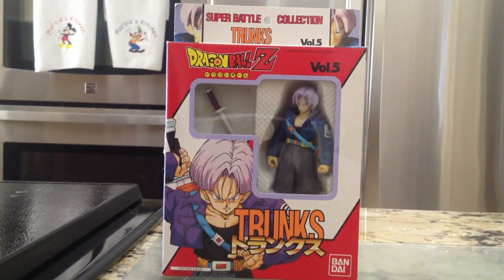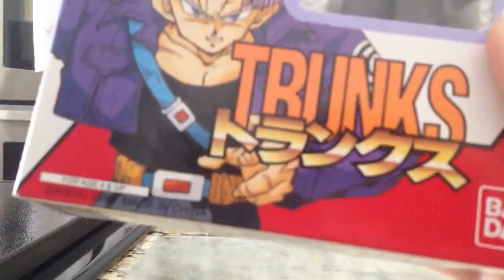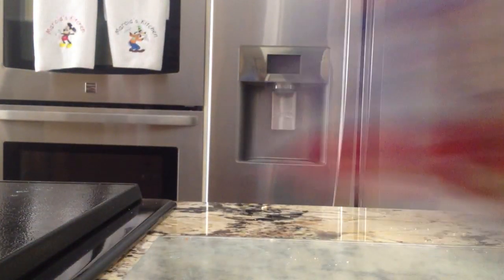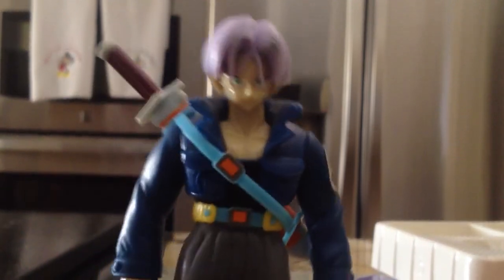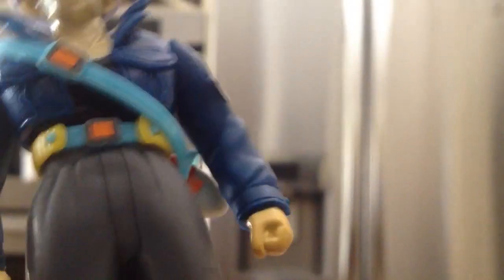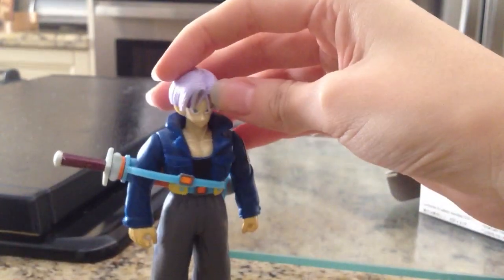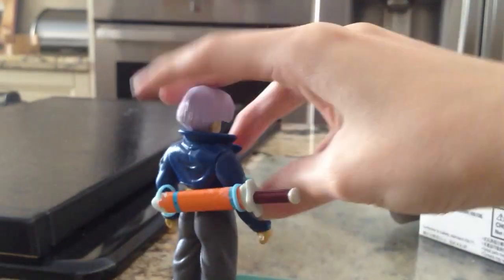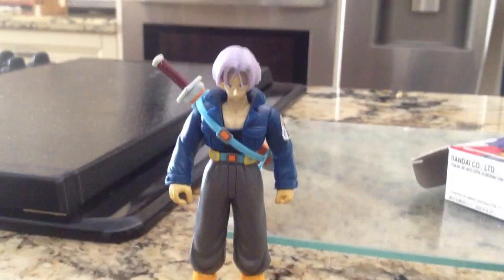Dragonball Z Figure Review - Super Battle Collection Vol. 5 Trunks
Hey guys! New review! This one is on the Trunks super battle collection figure. I haven't reviewed an SBC in a while. Hope u enjoy!